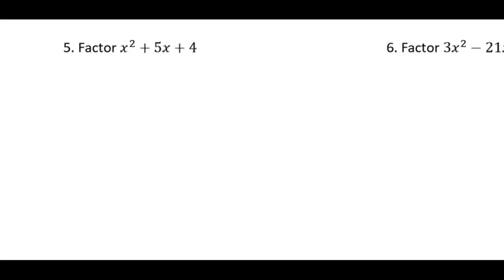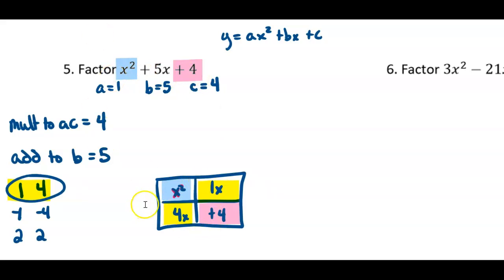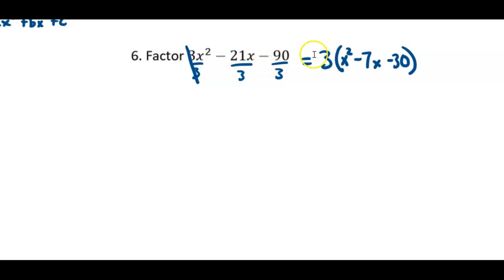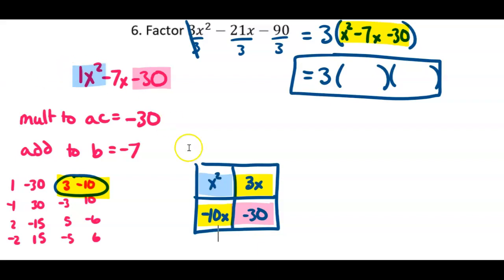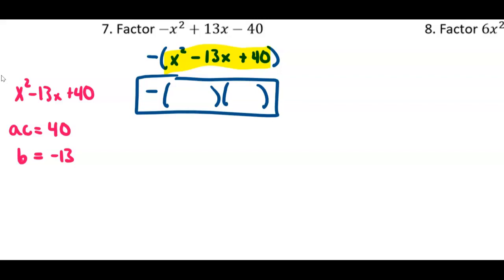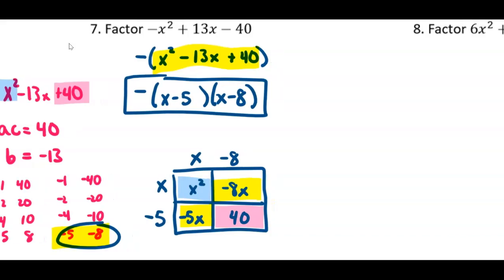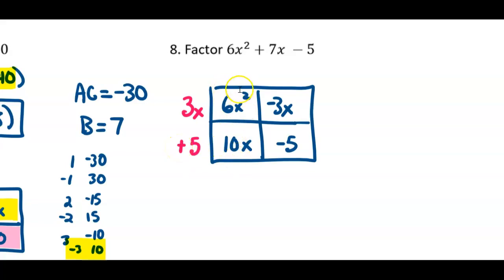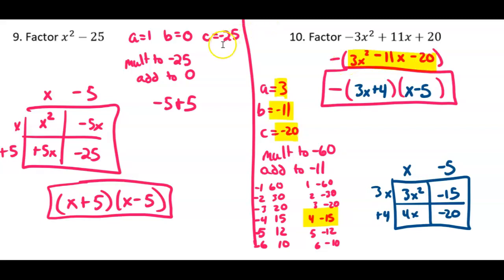Alg2 Factoring Refresh